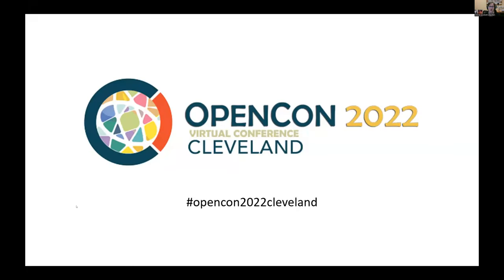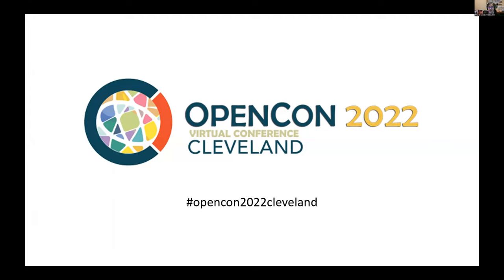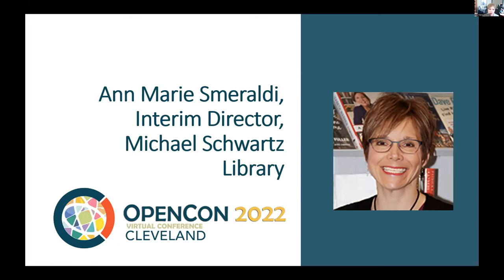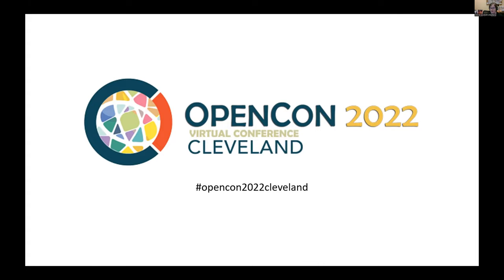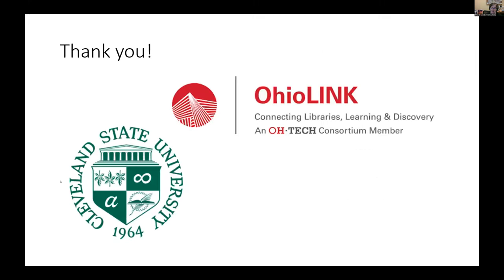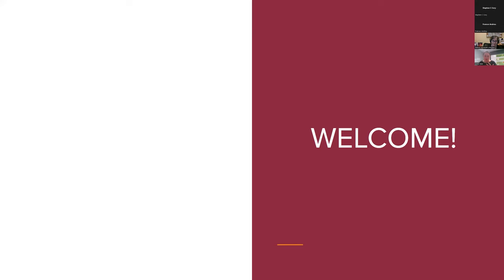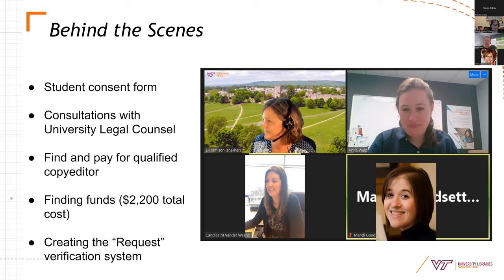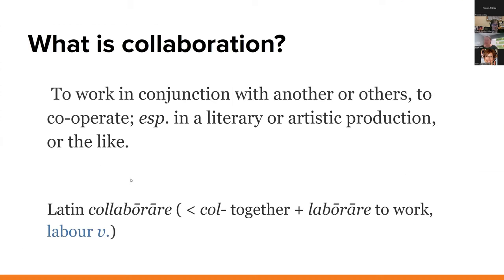Keynote Presentation, Anita Walz - OpenCon Cleveland 2022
Anita Walz, Assistant Director for Open Education and Scholarly Communication Librarian, Virginia Tech